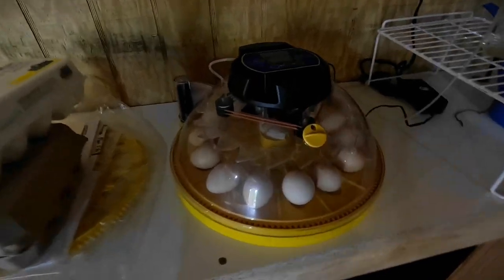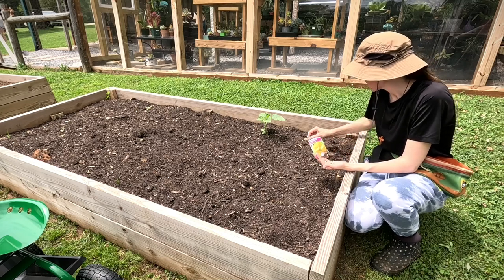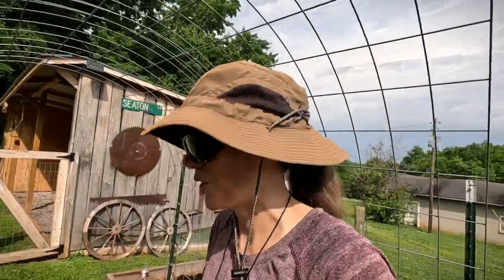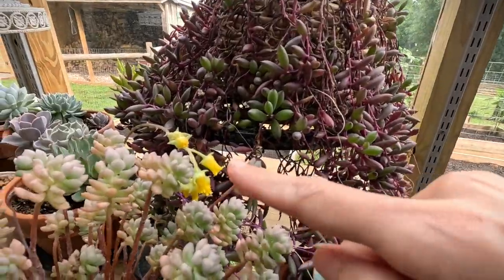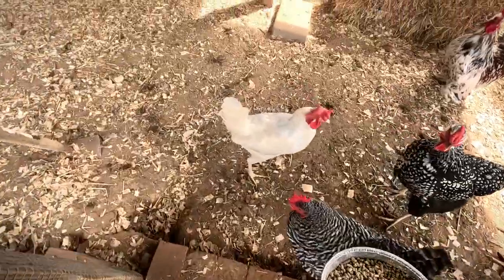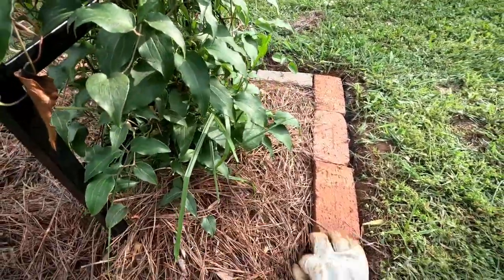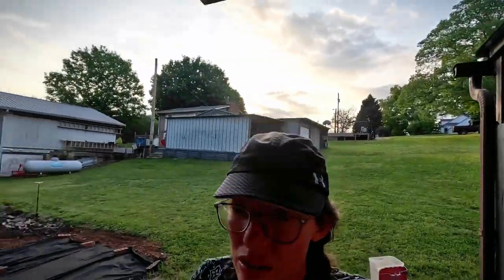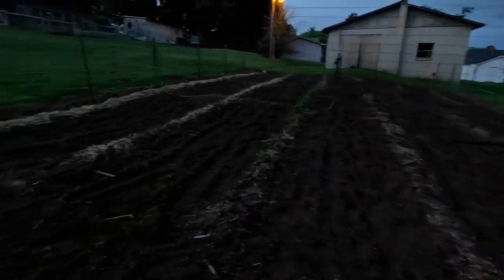New Cochin chicks on the way! | Vlog